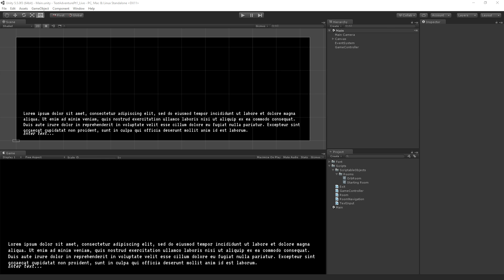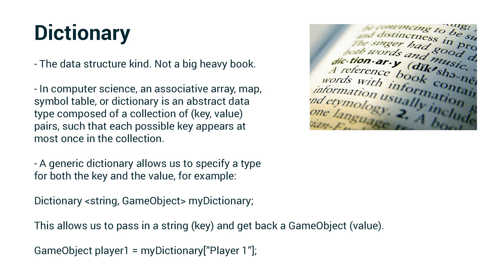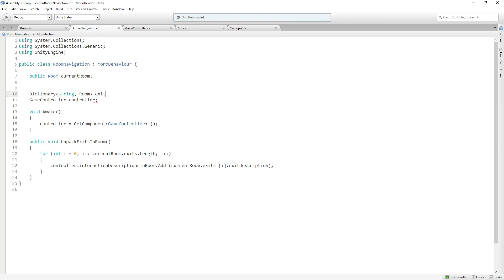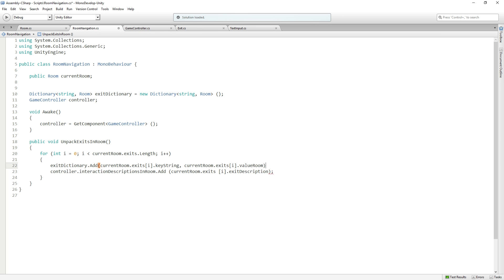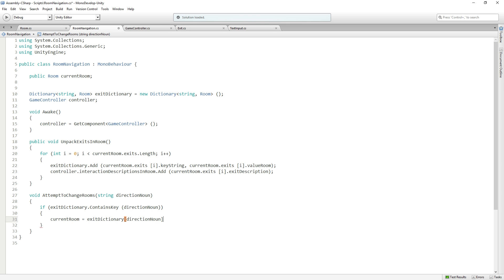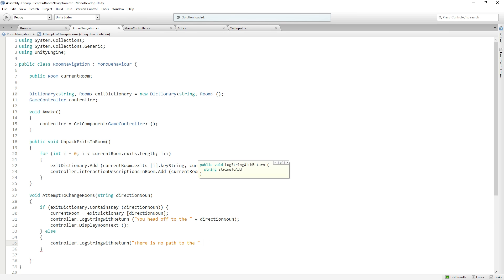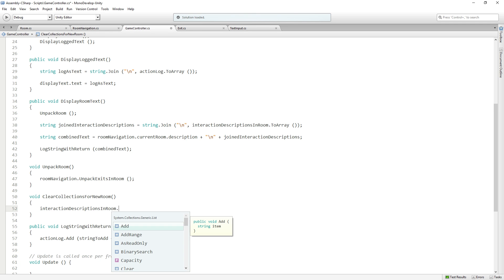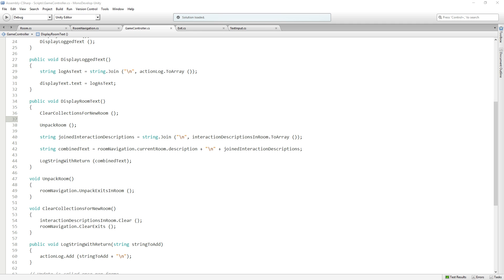Creating a Text Based Adventure - Reacting To String Input [6/8] Live 2017/3/22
In this session we will learn how to program a text based adventure game in which the player explores a series of rooms by reading text and inputting commands via the keyboard.